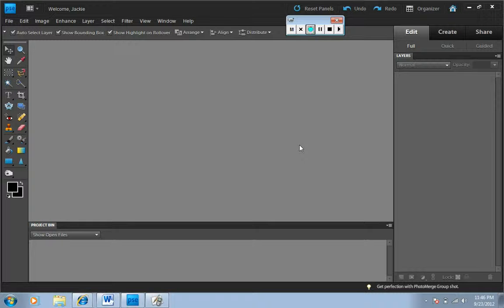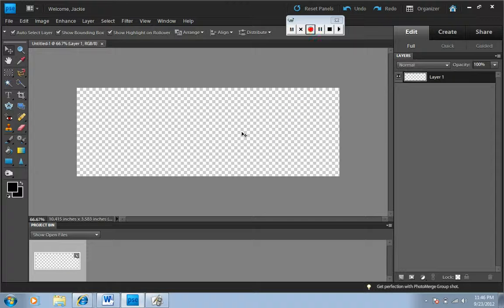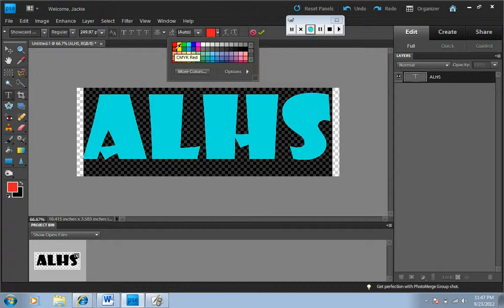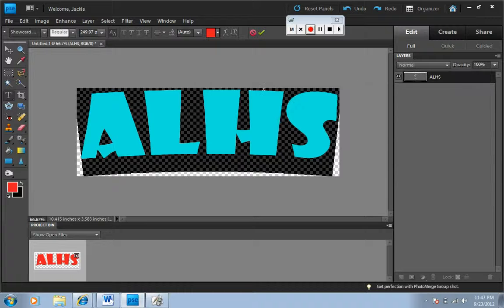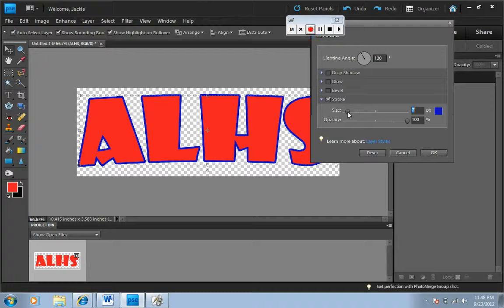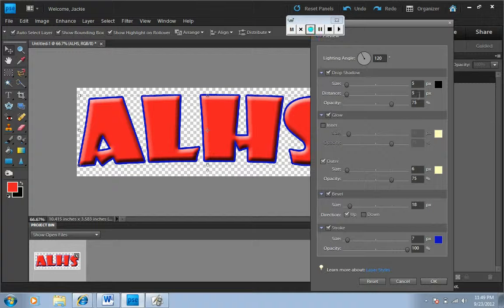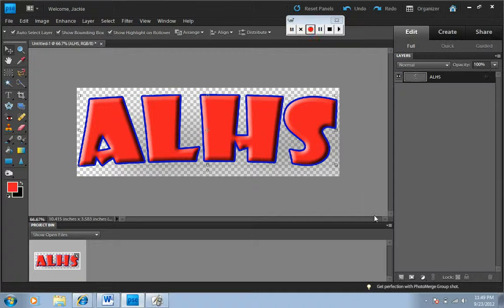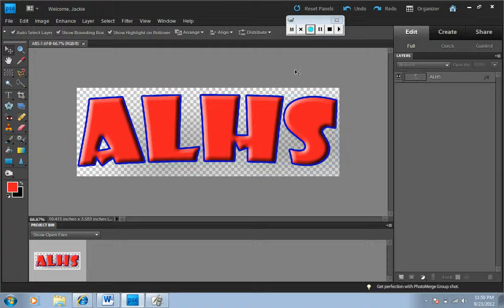Stroke and Manipulating Text